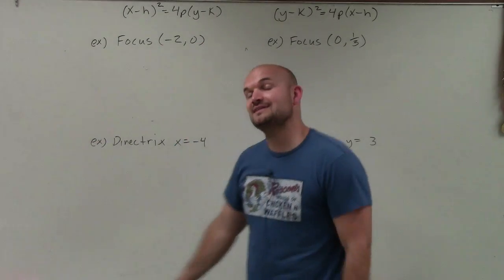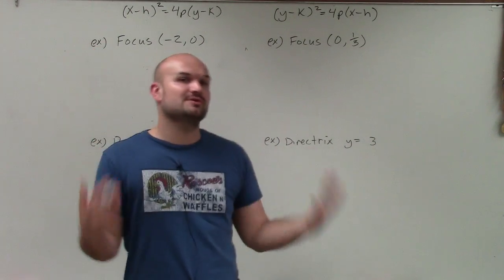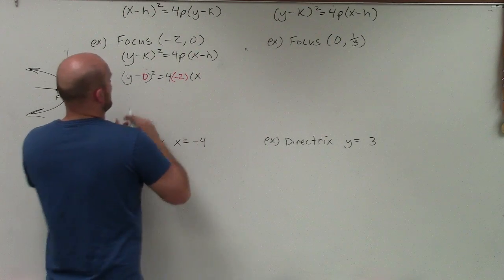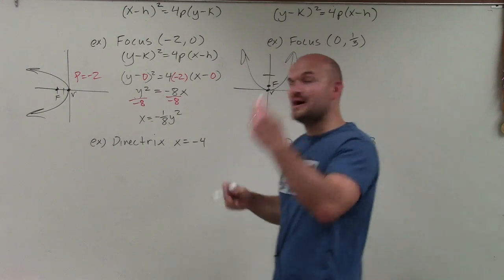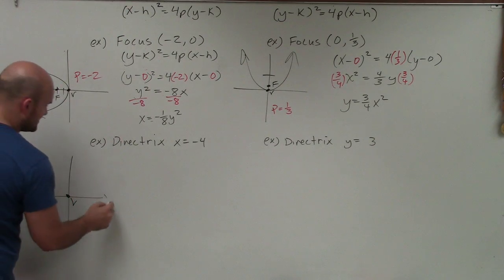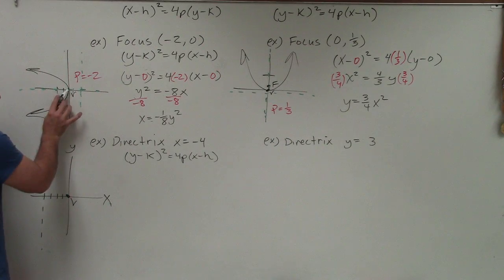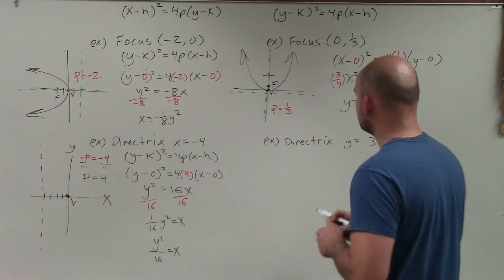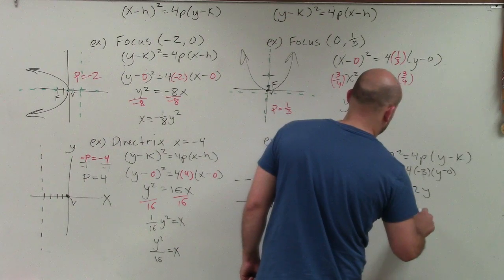Master Writing the equation of a parabola given the focus or directrix vertex at origin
Want more math video lessons? The purpose of posting my free video tutorials is to not only help students but allow teachers the resources to flip their classrooms and allow more time for teaching within the classroom. I am a true educator and here to help you out. Welcome ladies and gentlemen. So what I'd like to do is show you how to write the equation of a parabola when the vertex is at 0, 0 or at the origin, given either the focus or the directrix. So the main important thing when we want to write equation, we need to understand, what information do we need.

So I wrote two forms of our conic section. Here is going to be when we have a vertical parabola, either opening up or down, and here's where we're going to have a horizontal parabola either opening up to the right or to the left. And if you look at those two equations, the information that we need, we know that x and y represent the infinite set of points that make up the parabola. But h and k represents the vertex, which fortunately in this problem we know is 0, 0. So we already know the values for h and k.

The only other value we don't know is p. But we know what p means. p represents the distance from the vertex to the focus, whereas the opposite of p represents the distance from the vertex to the directrix. So we basically for these problems need to figure out the value of p, but not only figure out the value of p, determine if our parabola opens up or down or opens up left or right.

So the easiest way to be able to do that is plot the information you're given. And I tell my students whenever we're writing the equation of conic sections to plot the information you're given.

So first thing is we know we have a vertex at 0, 0. So I'm going to plot the information and I'm going to label it v. The next thing is we have a point negative 2, 0. And that's going to be the focus. Now what's important about the focus is remember, that's going to be the point that the parabola opens up towards.

So we have four options. The parabola either opens up, down, left, right. Well if the focus is to the right of the vertex, then we know that the parabola has to open up to the right. That's very helpful because now what that tells us is, this is going to be the equation that we are going to use.

So I'll simply just recreate that equation. And then all we have to do is plug in the information that we are given. Well we know that the vertex is at 0, 0. So I'm going to plug in 0 in for x and 0 in for k. The only other piece information we don't know is what p is. Well remember, p is that distance from the vertex to the focus. Sense that distance is in the negative direction, p is equal to negative 2. So it's important that direction matters for our focus. Yes, it's going a value of 2, but it's going to be negative 2.

So I'll just plug in this information, y minus 0 squared equals 4 times negative 2 times x minus 0. Now I can just go ahead and simplify. That gives me y squared equals negative 8 times x.

Now that's in the conic section form. You might see your answer though or your teacher might want it in standard form. So when that's the case, what we basically want to do is solve for our linear variable, which in this case is x. So to do that, I'm just going to divide by a negative 8 on both sides. And what I obtain is x equals negative 1/8 y squared.

In the next example, again, before I even have to do anything, let's just plot the information. A focus is a point, and I know the vertex is at 0, 0. Point 0, 1/3, that's going to be right there. So my focus is really close to my vertex. Therefore I already know, just on this information, very little thinking I need to do. The parabola opens up.

That's very important though because now I know rather than using this equation, I need to use this equation. To kind of skip a step, I'm not going to rewrite the information. I'm just going to start plugging in what we know.

We know the vertex is at 0, 0. So again, h and k are 0, 0. However now the distance from the vertex to the focus-- because here's at 0, 0, and now this one 0, 1/3. So that means I traveled 1/3 up. Since that's positive, p is equal to 1/3. So now I write my equation x minus 0 squared equals 4 times 1/3 times y minus 0. Now we just go ahead and simplify. So this gives us x squared equals 4/3 y.

So in conic section form, that's perfectly good. If we want to rewrite this in the standard form, I need to isolate the y, solve for y basically. So what I'll do is I'll multiply by the reciprocal on both sides. And then when I obtain is y equals 3/4 x squared. So you could have in this equation or in that equation, kind of whatever works.